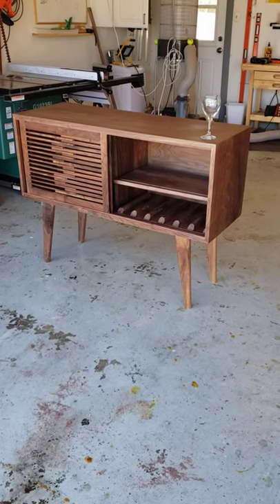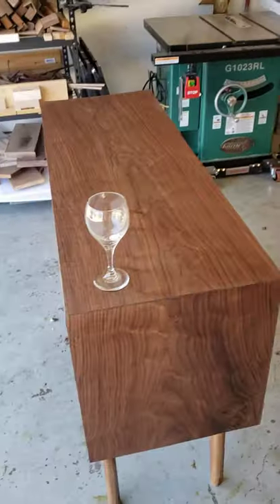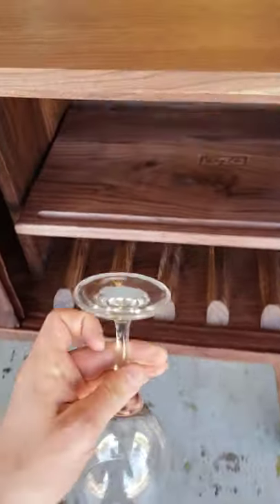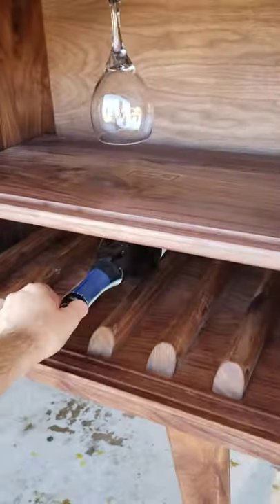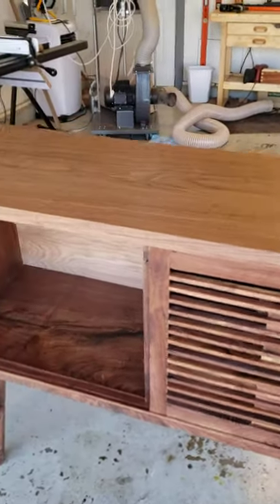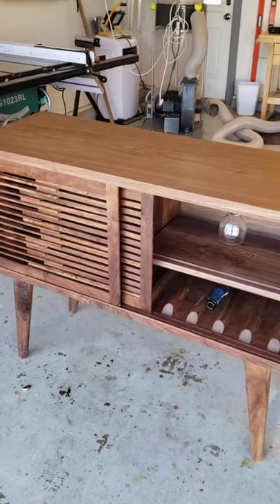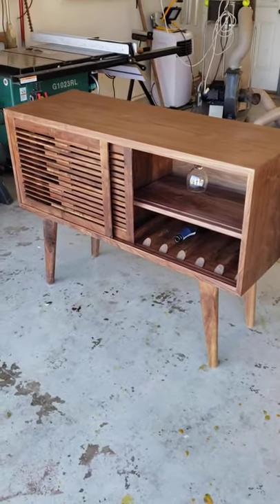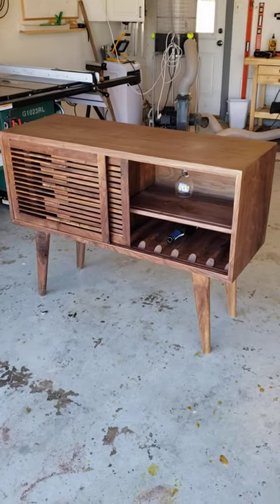A wine cabinet I made - quick video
Just a quick little show of what I've been working on lately.